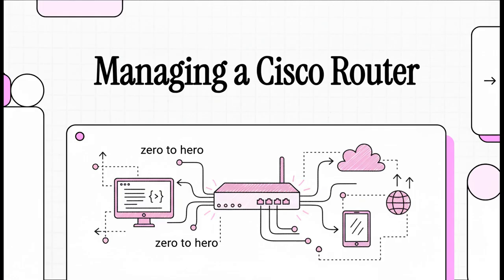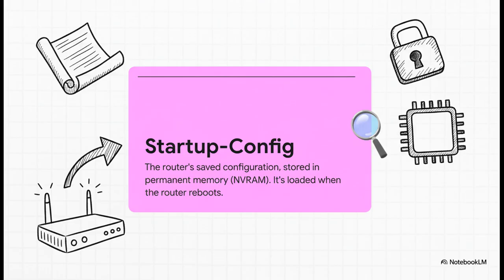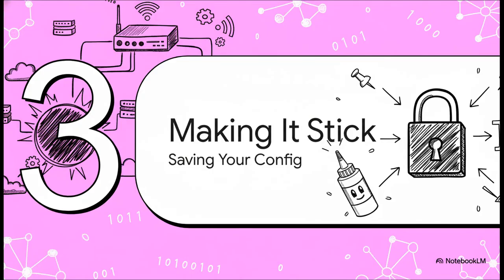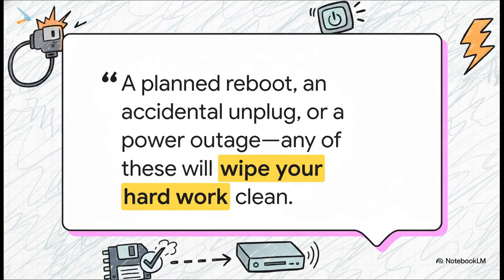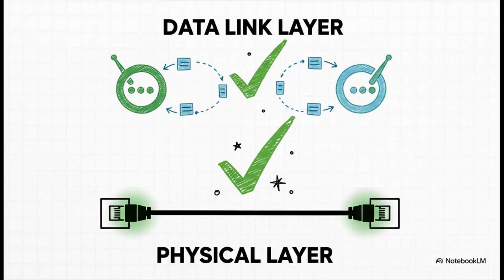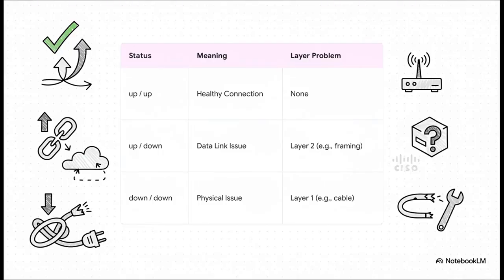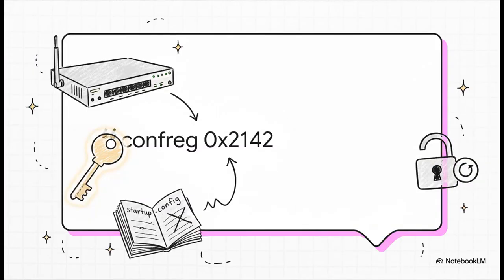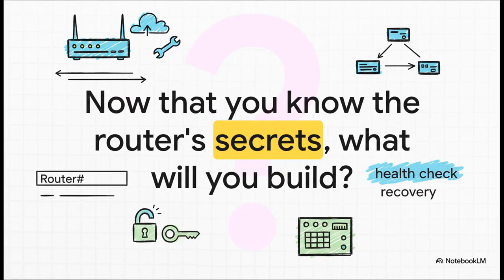Cisco Router Basic Configuration | CCNA | প্রথম রাউটার সেটআপ ও Command Line Interface (CLI) Tutorial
The first step in learning networking is knowing how to configure a Cisco Router! 🚀

In this video, I have shown you step-by-step how to set up a brand new router for the first time using the Cisco IOS Command Line Interface (CLI). This tutorial is highly beneficial for you if you are preparing for CCNA or working as a Junior Network Engineer.

* Introduction to Cisco Router Configuration Modes (User, Privileged, Global).
* The command to change the Router's **Hostname**.
* How to set **IP Address** and Subnet Mask on Interfaces (e.g., Gi0/0).
* Bringing the interface **UP** using the `no shutdown` command.
* Setting Security Passwords on **Console** and **VTY** ports.
* How to **Save** the configuration using the `copy running-config startup-config` command.

**Content Timestamps/Chapters:**
0:00 - Introduction and Today's Topic
0:45 - Router Mode Overview (User EXEC vs Privileged EXEC)
1:30 - Entering Global Configuration Mode and Hostname Setup
2:50 - Interface Configuration (IP Address & No Shutdown)
5:05 - Setting Console and Telnet/SSH (VTY) Password
7:40 - The Right Way to Save Configuration
8:30 - Conclusion and Next Tutorial

Facebook: [Your Facebook Page Link]